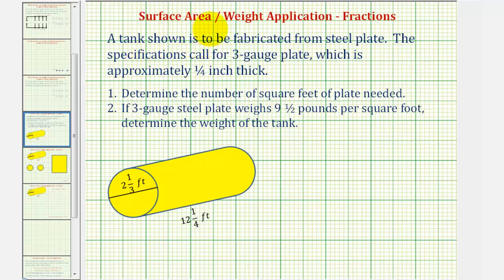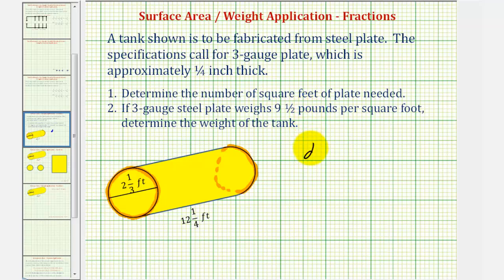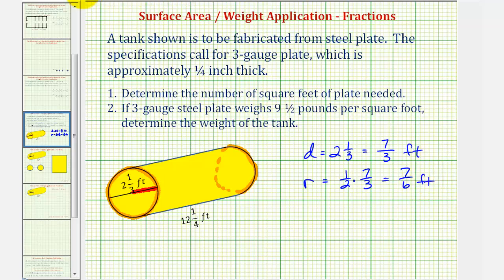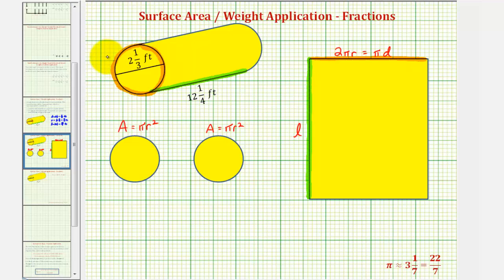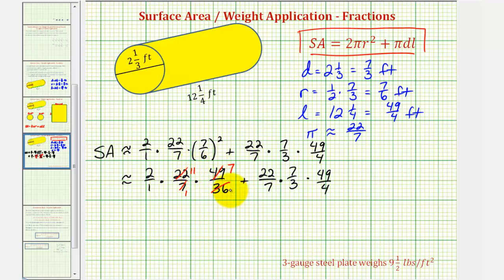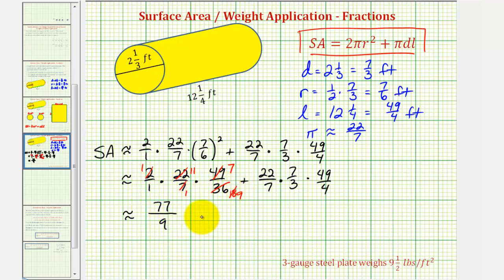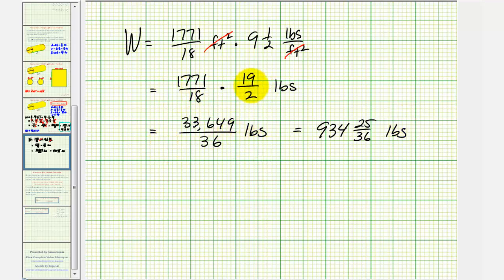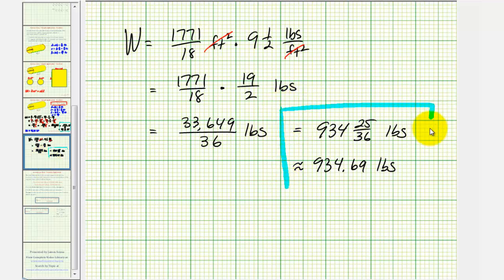Fraction Application - Surface Area and Weight of a Tank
This video provides an example of fractions operations that involves determine the surface area and weight of a tank.